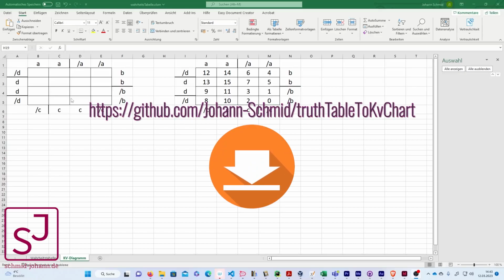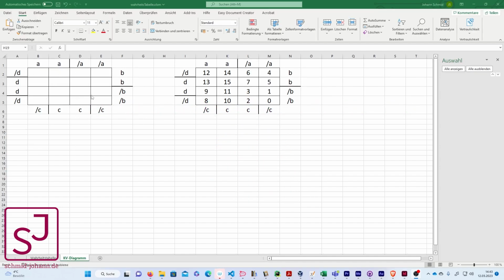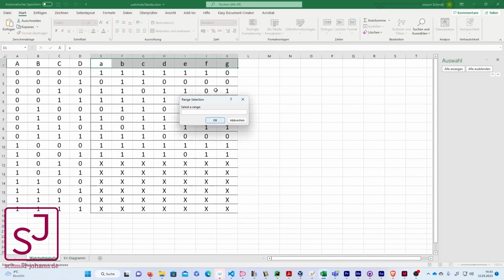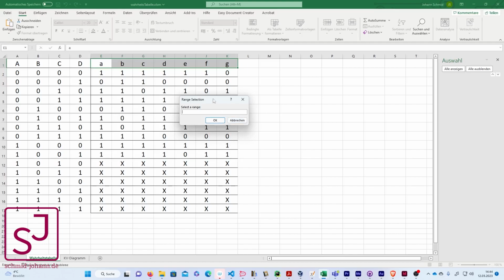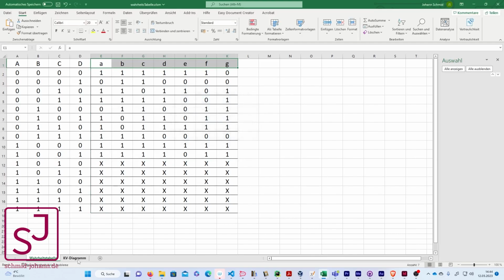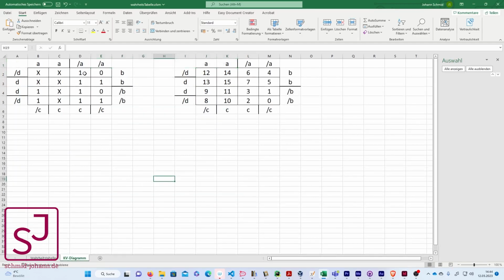Excel Macro: Convert 4-Input Truth Table to 4x4 Karnaugh Map (KV Chart)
Discover our easy-to-use Excel macro designed to transform a 4-input truth table directly into a 4x4 Karnaugh Map (KV chart). Perfect for digital logic design and optimization!

Zielgruppe:
Ausbildung/ Weiterbildung zum Elektrotechniker

Fotos:
Adobe Stock & Johann Schmid